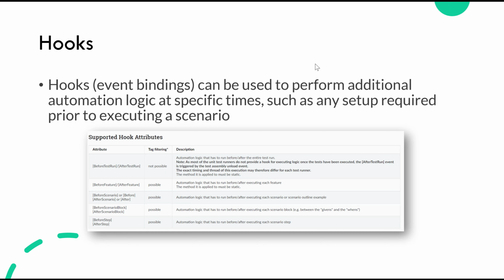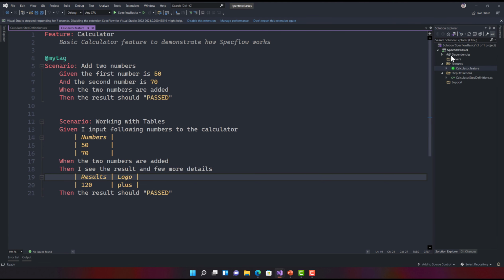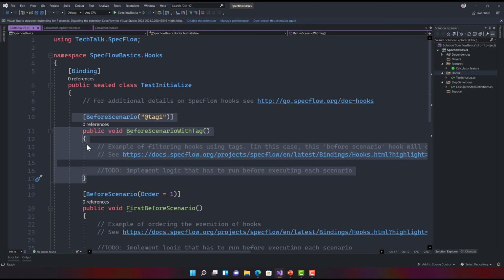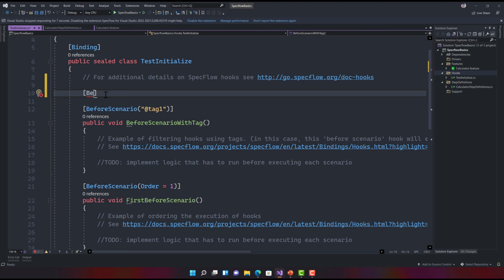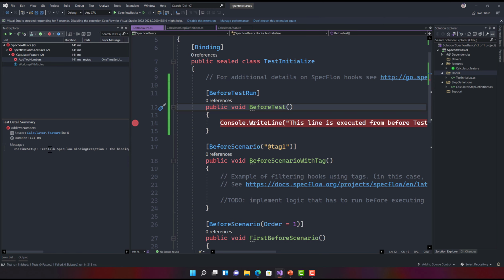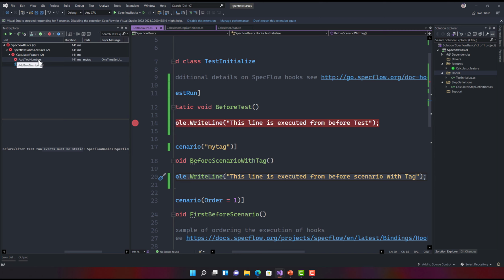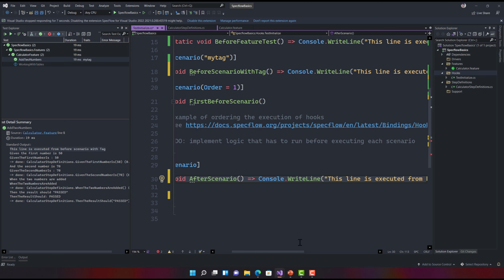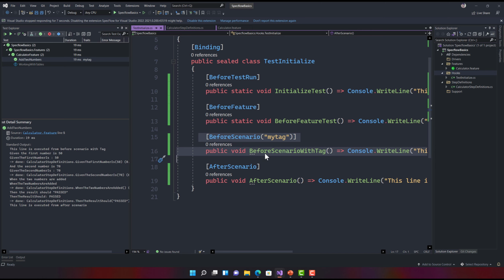Part 4 - Understanding and working with Specflow Hooks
In this video, we will discuss working with Specflow Hooks and how we can use them as the Fixture to setup our tests and tear down our tests across the specflow features